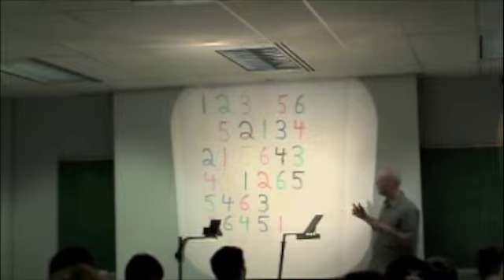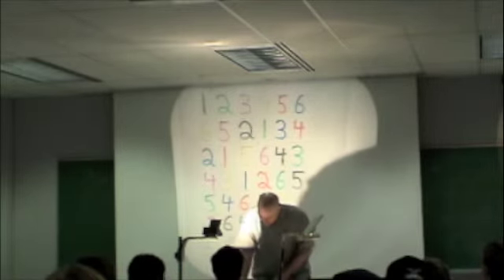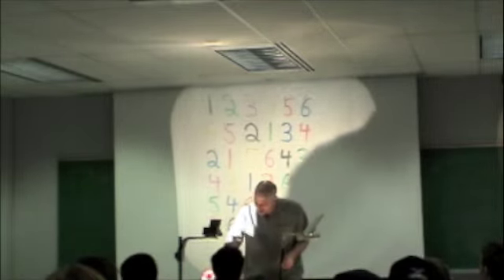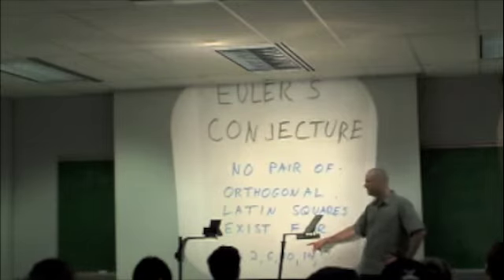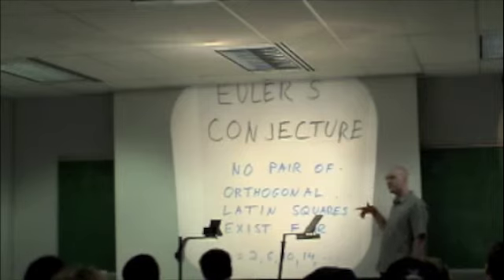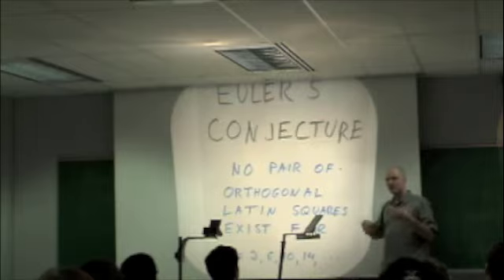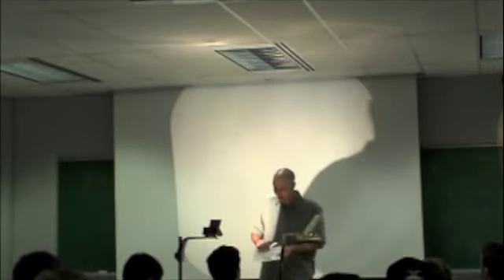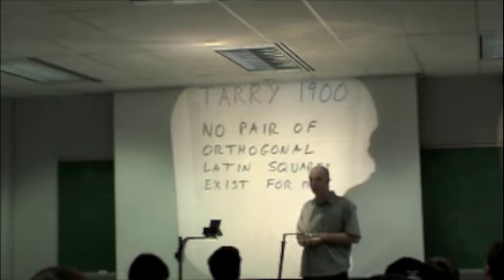Mathematics and Literature - 1